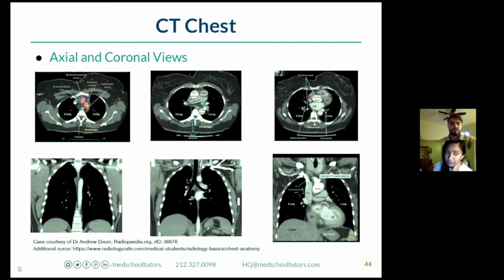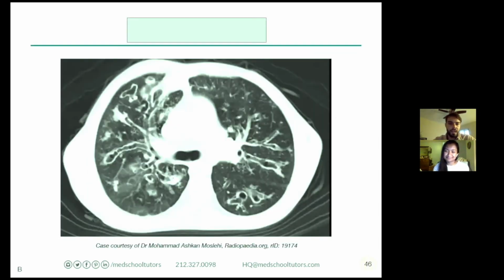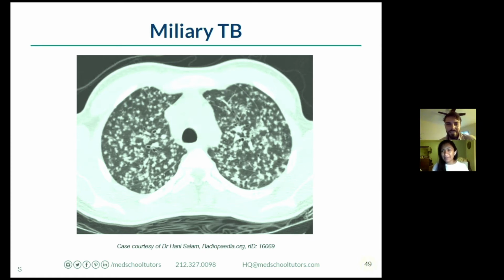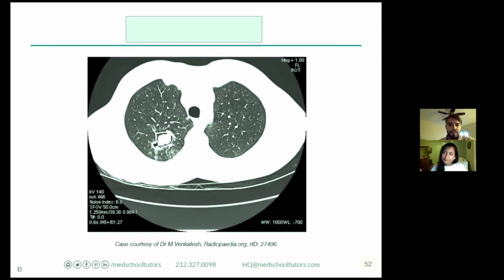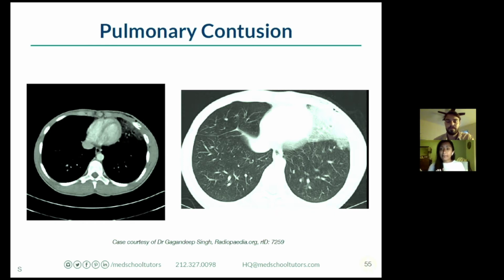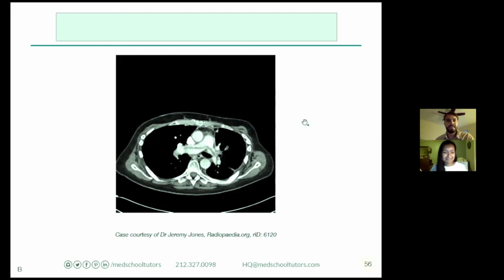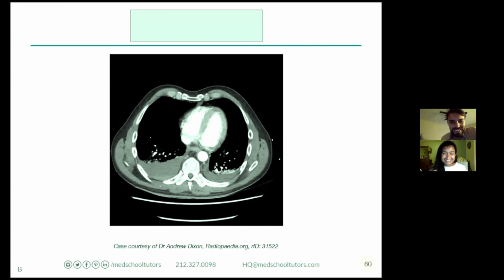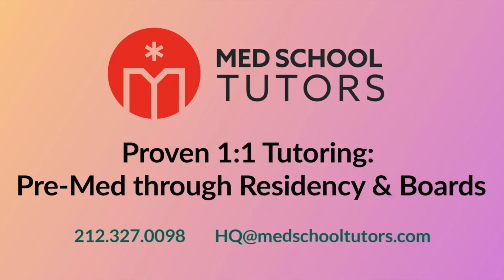Visual Diagnosis for the USMLEs Part 3 — Chest CTs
0:00 Axial and coronal view breakdowns
1:50 Lung windows
2:27 Chest CT cases

Want to ensure your imaging and testing skills are top notch prior to your exam? Schedule your free phone consult to get matched with Sana, Blake or one of their peer expert Med School Tutors